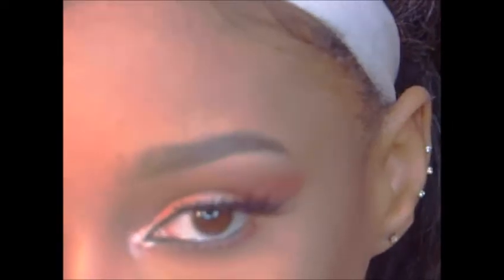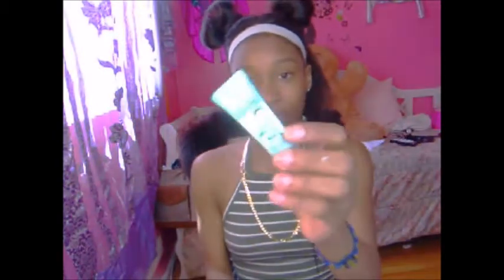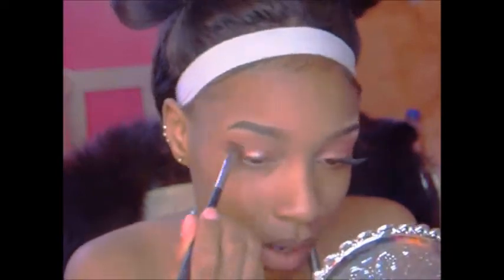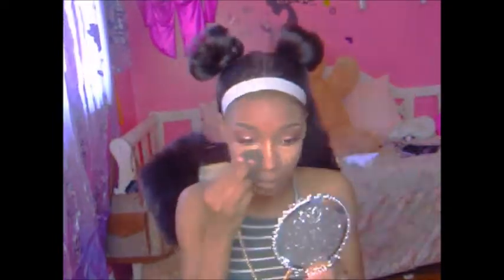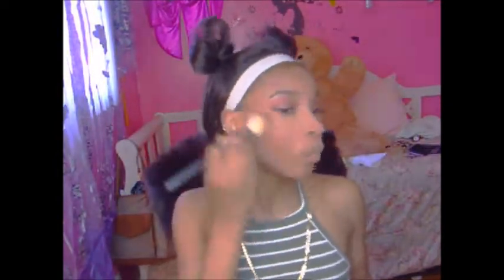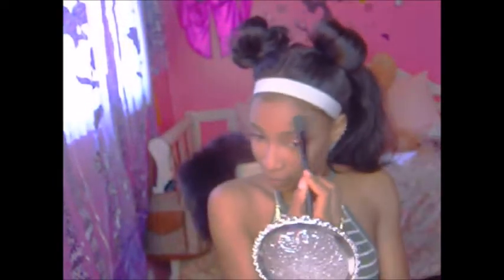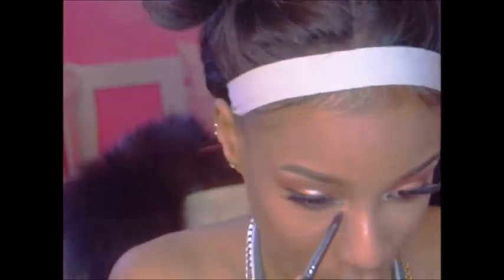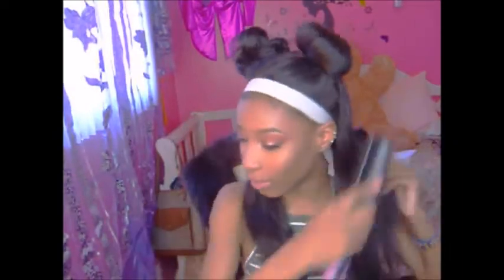SUNSET MAKEUP TUTORIAL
FACE-
L.APROCONCEALER-
DARK RAIDIANCE - EBONY

LIPS-
BROWN LIP LINER